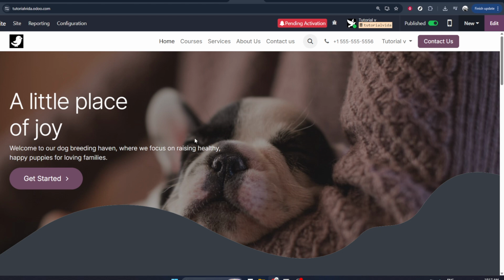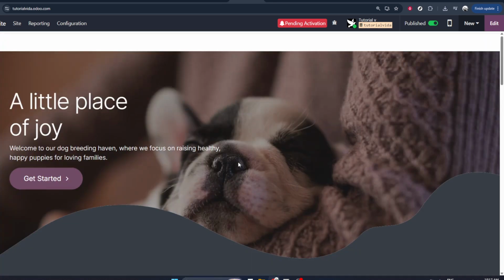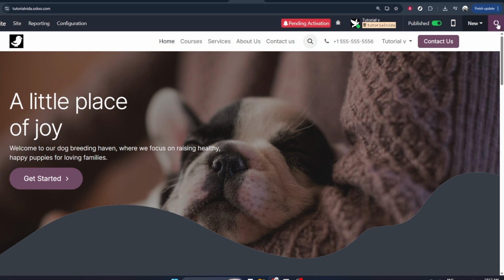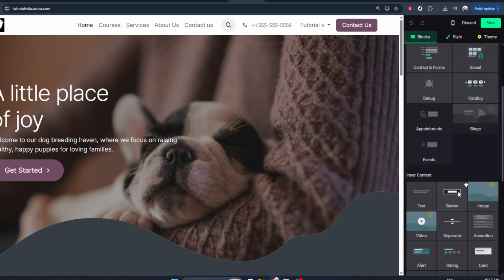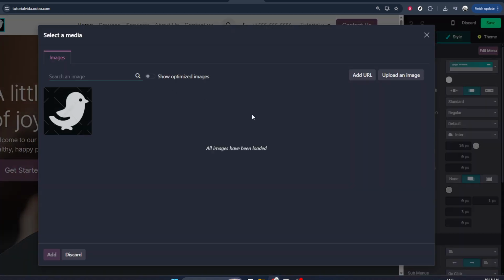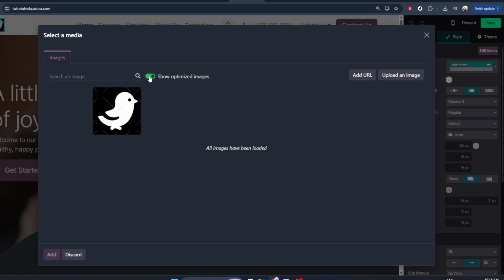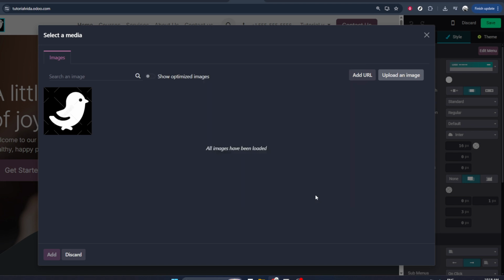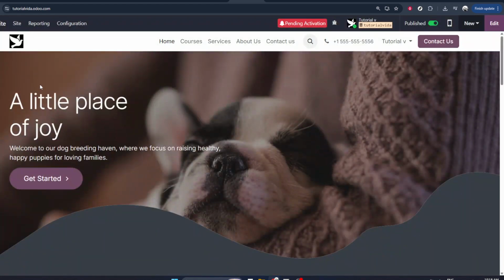How to Change Wesbite Logo in Odoo | Quick Guide 2025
In today’s video, I show you how to easily change your website logo inside Odoo for a cleaner and more professional brand look.
Here are the tags included for search optimization: How to change website logo in Odoo, Odoo website logo tutorial, Odoo branding setup, update logo in Odoo website builder, Odoo website customization, Odoo website design tips, Odoo beginner tutorial, change logo Odoo 17, Odoo website settings guide, customize Odoo website branding, Odoo web design, Odoo logo update step by step